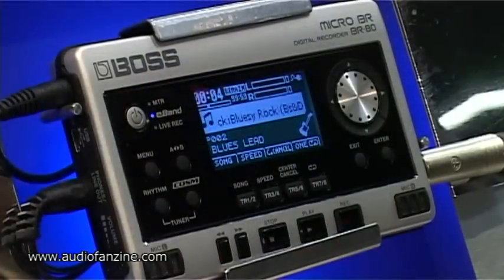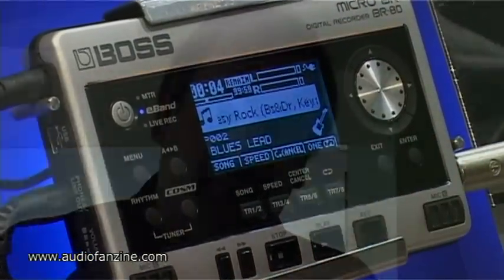BOSS MICRO BR 80 video demo [Musikmesse 2011]